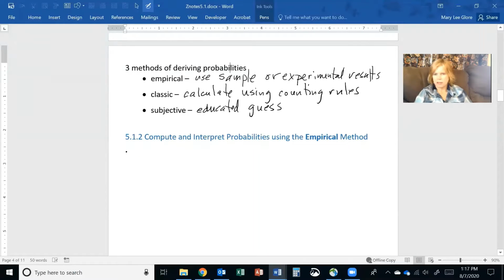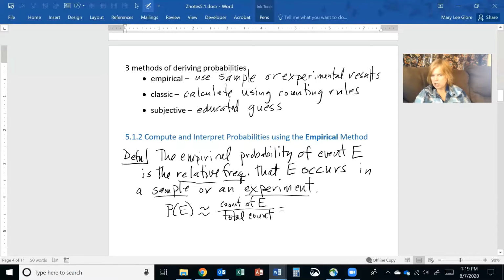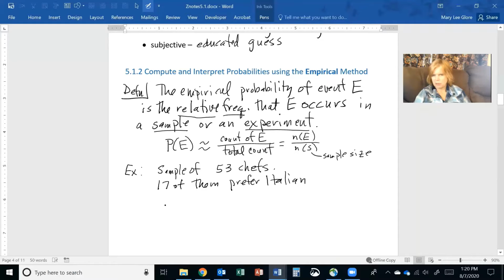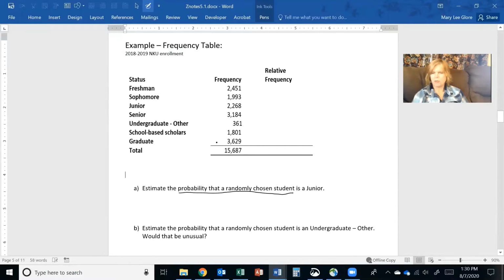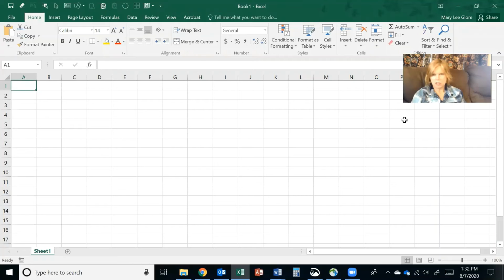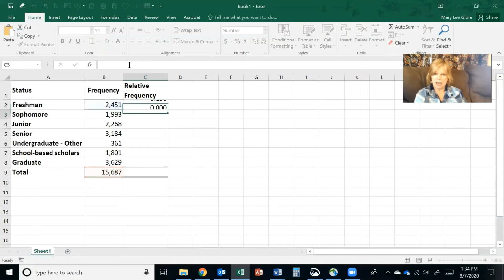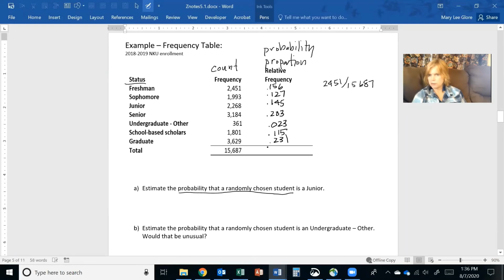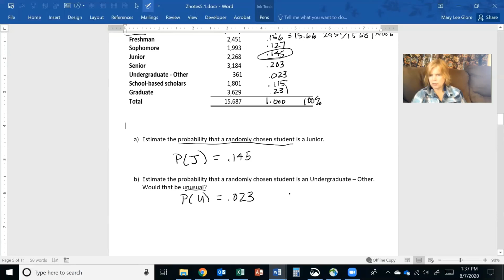STA113 5.1.2b Empirical Method with Excel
NKU STA 113 Lecture 5.1.2b Empirical Method with Excel
Define Empirical Method:  P(E) ≈ count of E/total count
Copy frequency table to Excel and calculate relative frequencies